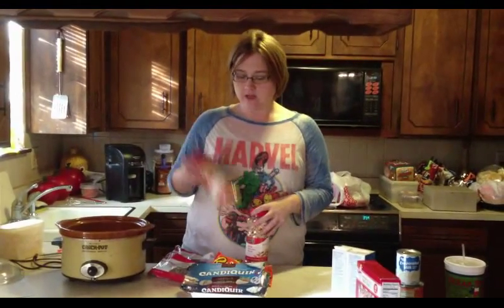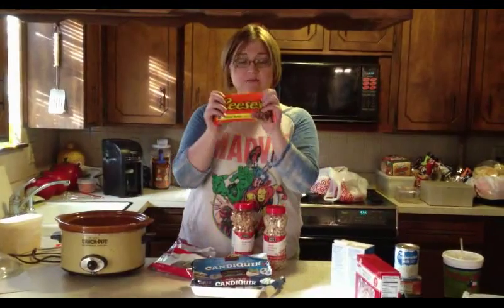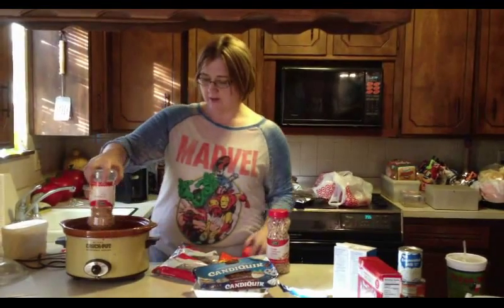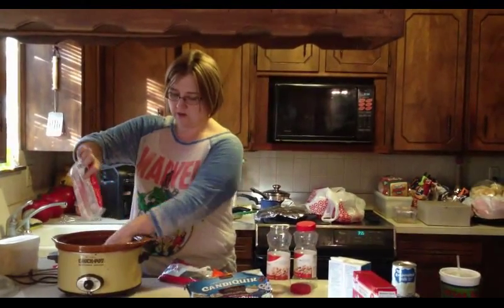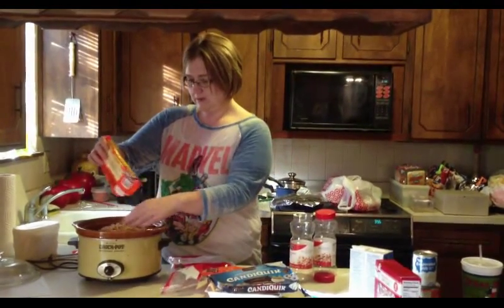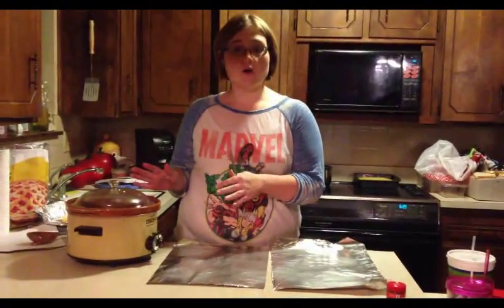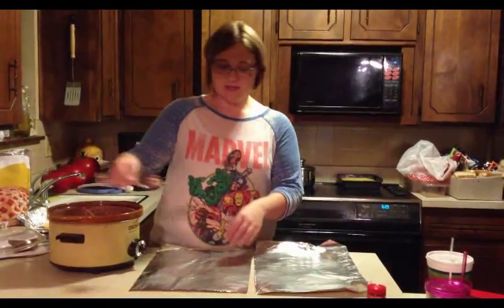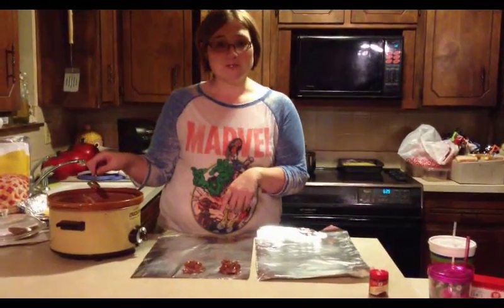How To Make "Christmas Crack" - Step By Step Instructions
It's the Christmas season and let me tell ya, the food is already tempting me like crazy! Lori made a video showing everyone how to make the super popular holiday treat "Christmas Crack". Watch the video for the easy to follow instructions.